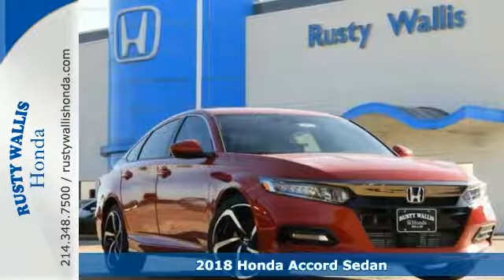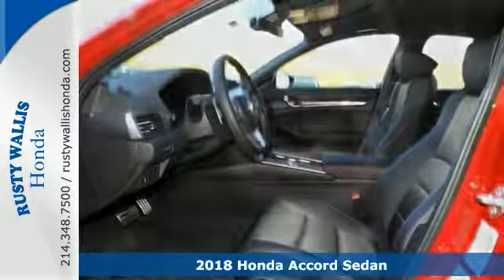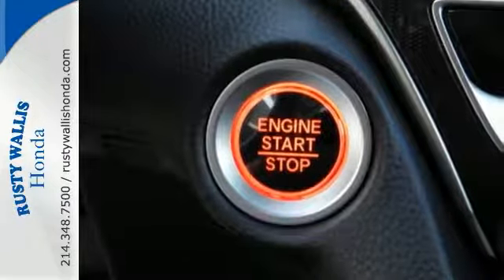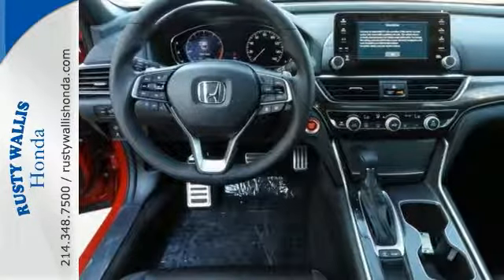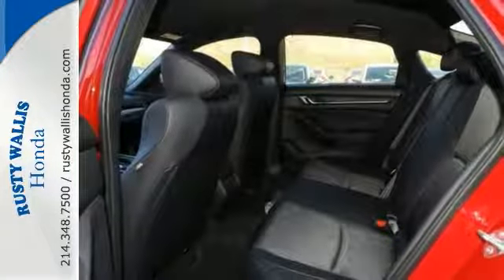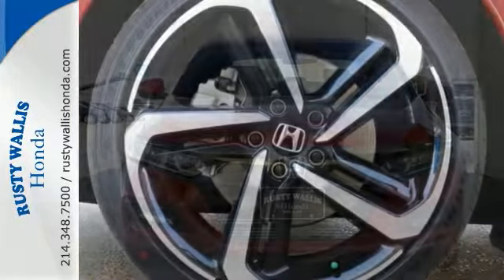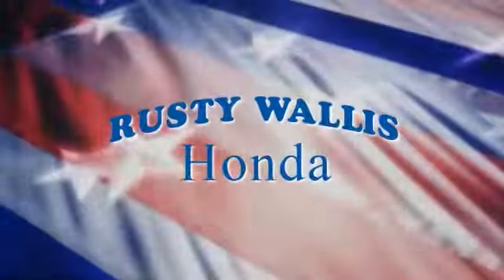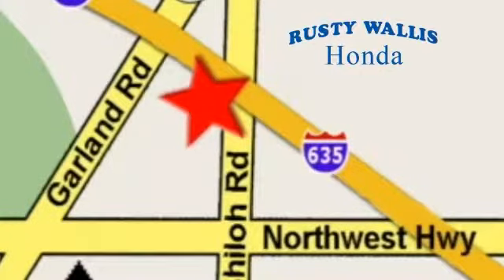2018 Honda Accord Sedan Dallas TX Fort Worth, TX #180135 - SOLD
Year: 2018
Make: Honda
Model: Accord Sedan
Trim: Sport CVT
Engine: 4 Cyl - 1.5 L
Transmission: Variable
Color: San Marino Red
Interior: Black/
Stock #: 180135
VIN: 1HGCV1F3XJA015351

Address:
12277 Shiloh Road